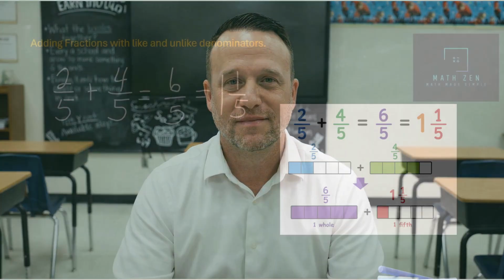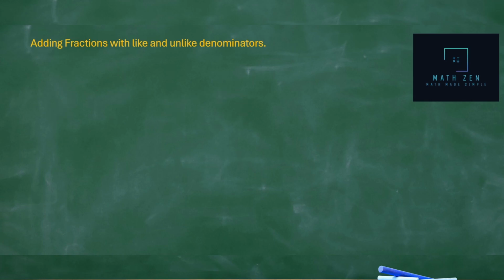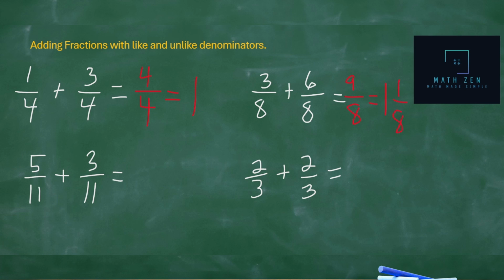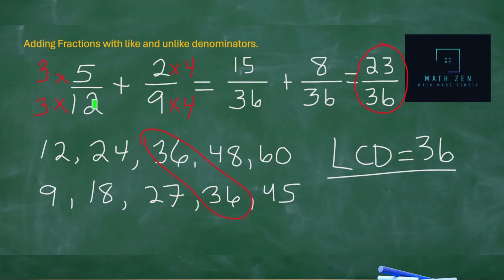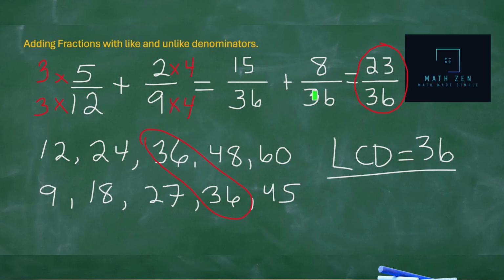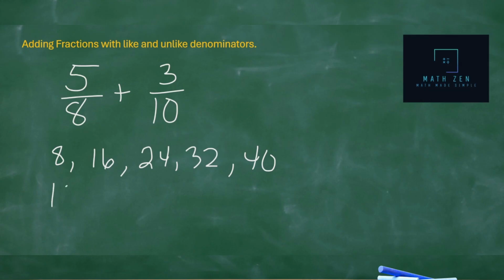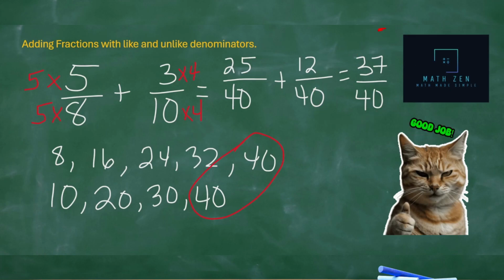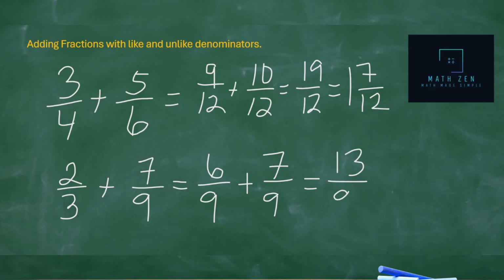Adding Fractions "The Easy Way" | Least Common Denominator | 5th Grade Math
Welcome back to Math Zen everyone! This math tutorial explores how to add fractions with both like and unlike denominators. We provide clear math help by working through examples, focusing on finding the common denominator and the least common denominator. This video aims to build essential fraction addition skills.